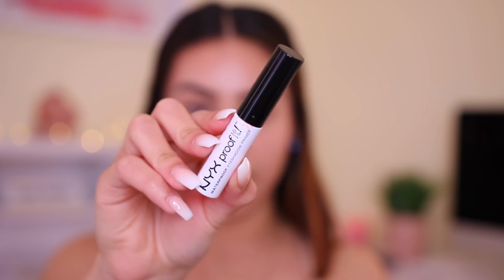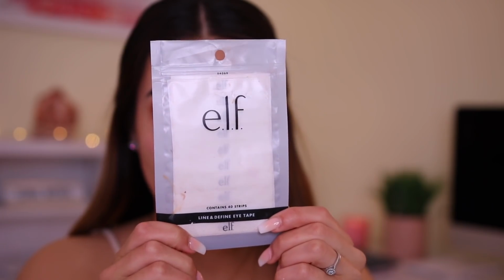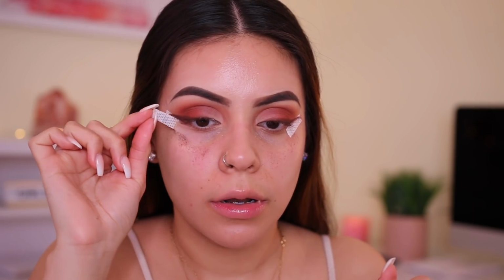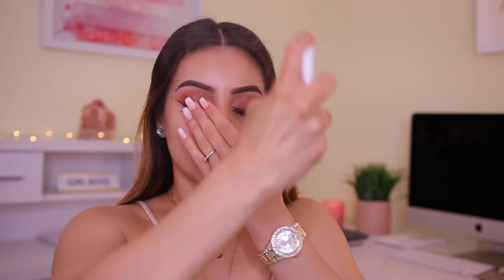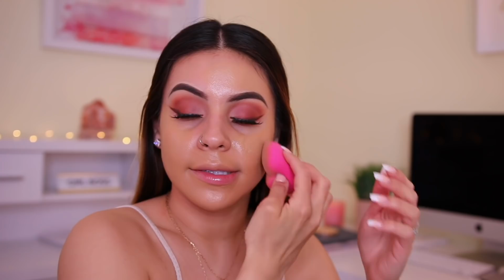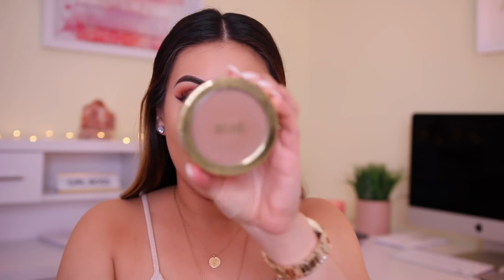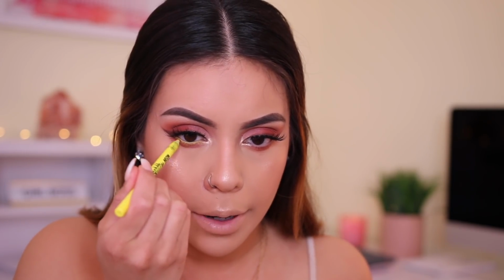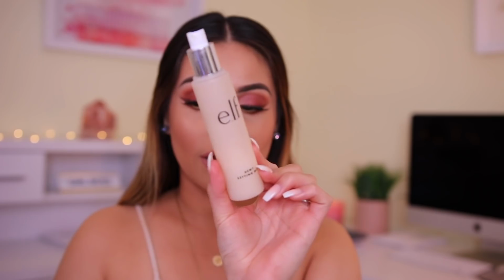DRUGSTORE EVERYDAY GLOWY MAKEUP ROUTINE: SPRING MAKEUP 2019 | JuicyJas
DRUGSTORE EVERYDAY GLOWY MAKEUP ROUTINE: SPRING MAKEUP 2019

- Colourpop Precision Brow Pencil | Banging Brunette
- Colourpop Brow Gel | Banging Brunette
- Essence Make Me Brow | 02

EYES:

- NYX Proof It Eyeshadow Primer
- Physicians Formula Butter Eyeshadow Palette | Tropical Days
- Colourpop BFF Mascara | Black On Black
- LA Girl Neon Shockwave Liner | Screamin'

FACE:

- Wet n Wild Rose Water Spray
- ELF+ Glow Moisturizer
- Wet n Wild Matte Primer
- L'Oreal Pro Glow Foundation | 208
- Flower Beauty Light illusion Concealer | Light + Light/Medium
- No 7 Translucent Perfetc Light Powder
- Milani Sun Tan Bronzer | 03
- LA Girl Island Hottie Blush Palette
- Wet n Wild Loose Highlighter | Hustle & Glow
- ELF Dewy Setting Spray

LIPS:

- Colourpop Lippie Pencil | BFF
- Physicians Formula Healthy Lip Velvet | All Natural Nude
- Colourpop x Kathleenlights Moonchild Gloss

FAQ'S
-- What do you use before applying lip products to keep your lips so hydrated? Mentha Lip Shine From Bath and Body works is all that I use! I swear by these. They aren't sticky & keep my lips sooooo hydrated!

xoxo,

Jasmine ♡ | JuicyJas